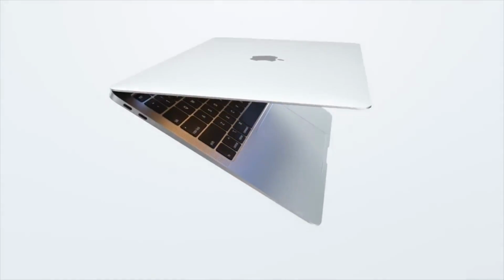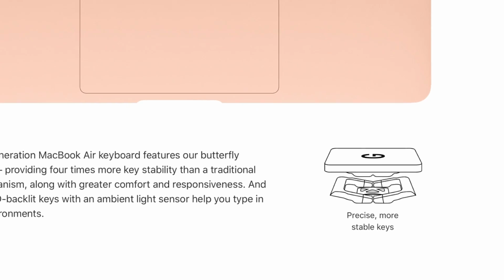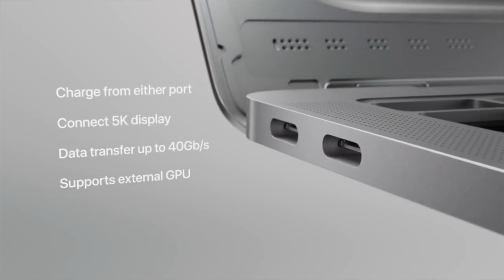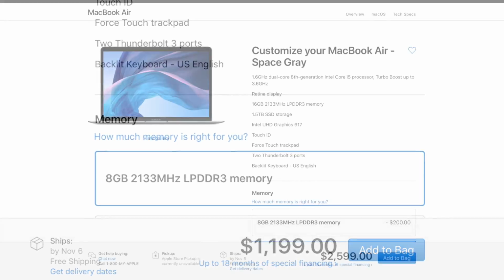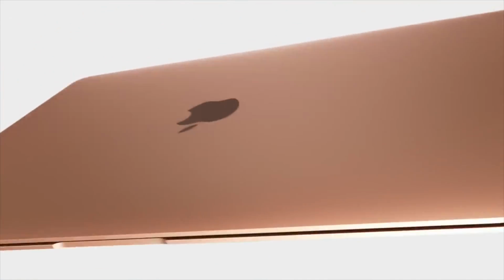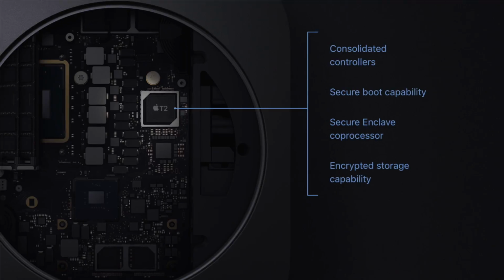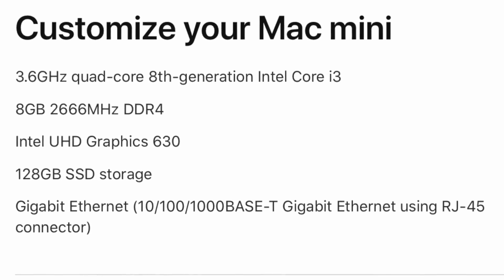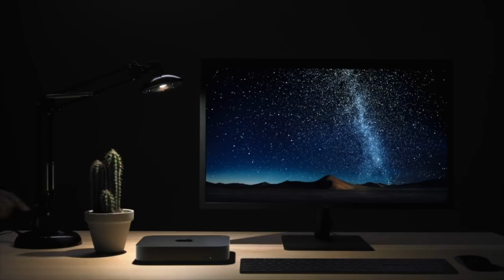New October 2018 MacBook Air and Mac Mini!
Welcome to my video about the new Macs apple presented today, Oct. 30, 2018.  The new MacBook Air and Mac Mini!

The new MacBook Air takes the Air experience even further with the a new retina display that’s the same size as before, at 13.3 inches, but packs in four million pixels with 48% more color! This new display alone already answers the prayers of most MacBook Air fans! But now also includes touch id and a new 20% larger force touch trackpad all in a package that’s 17% less volume than the previous generation!  The new redesigned MacBook Air sports the butterfly design keyboard that provides more stability than a traditional scissor mechanism with greater responsiveness with individually lit led backlit keys and only weighs in at 2.75 pounds!

The battery life on the new MacBook Air is said by apple to be up to 12 hours when you’re checking email, browsing the web or using productivity software and can last up to 13 hours when watching iTunes movies!  And talking about entertainment, the new MacBook Air has redesigned speakers that are 25% louder, with 2x more base and wide stereo sound!

The MacBook Air comes with two thunderbolt 3 usb - c ports on the left side of the computer that can be used to charge the computer, use an external GPU or even connect to a 5K display! And it also sports a traditional headphone jack on the right!

The 2018 MacBook Air comes in a new selection of 3 colors, space gray, gold and silver.  The base model comes with a dual core 8th gen 1.6ghz intel core i5 processor with 8 gb of ram and 128 gb of storage and starts at $1199 USD.  The completely maxed out Air comes with the same i5 1.6 ghz dual core processor with 16gb of ram and a 1.5tb ssd, it sells for 2599.00USD.  They’re available for order starting today Oct. 30 and available November 7!

As cool as the new MacBook Air is, I’m actually pretty excited about the new mac Mini as I use them for my home entertainment centre and will be buying one in the near future!

The new mac Mini has been re-engineered and now sports either a quad core i3 or 6 core i5 or i7 processor with up to 64 gb of ram available and all models now come with flash storage by default with up to 2tb of flash storage available.

The new Mac Mini also features Apples T2 security chip that consolidates several controllers into one and includes a secure enclave coprocessor that provides the foundation for encrypted storage and secure boot capabilities.

And in case you haven’t noticed yet, the 2018 Mac Mini comes in a really sharp space grey color and sports an updated selection of i/o ports.  There’s 4 usb c thunderbolt 3 ports, 2 traditional usb a ports, 1 HDMI 2.0 with an available 10 gigabit ethernet connection.  You can connect external GPU’s and even run up to two 4k displays!

The base level Mac Mini comes with a 2.6ghz quad core 8th generation intel i3 processor, 8gb of ram and 128gb of pci-e
based ssd storage and retails for $799 USD.  For a fully maxed out Mac Mini you can get a 3.2ghz 6 core 8th generation intel core i7, 64 gb of ram with 2TB of ssd storage for $4099USD. So there’s lots of options from something simple for everyday use like an entertainment centre to a machine that can be used by the pros!

Are you excited about the new MacBook Air or Mac Mini, what are your favourite new features?

If you enjoyed this video or found it helpful feel free to give it a thumbs up, and while you’re down there don’t forget to ring that bell and subscribe to the channel for more tech videos, including tech how to’s every week!